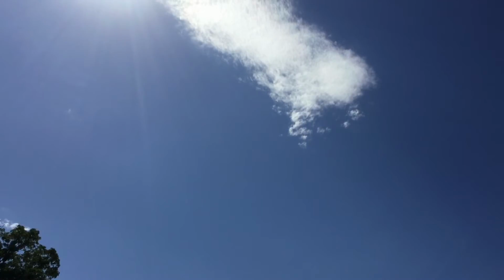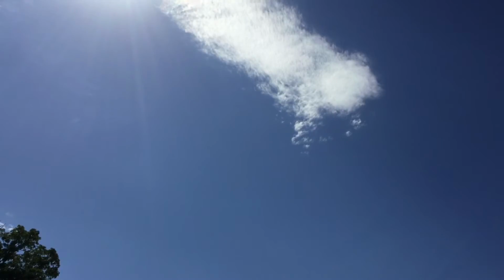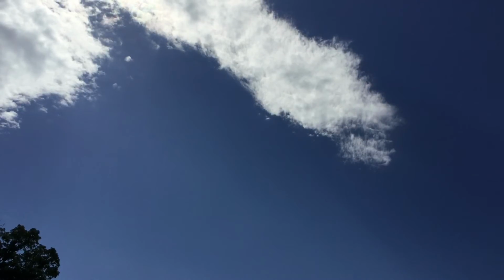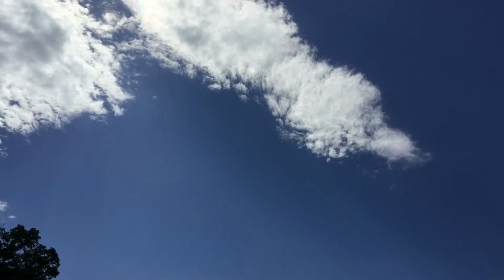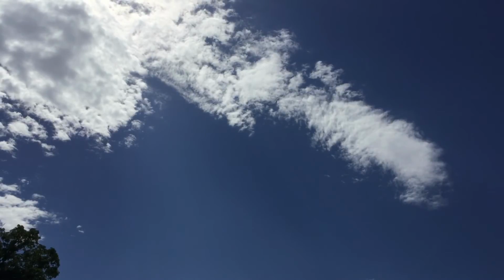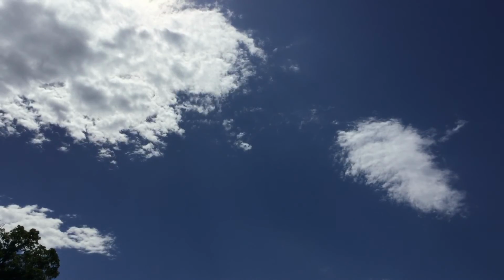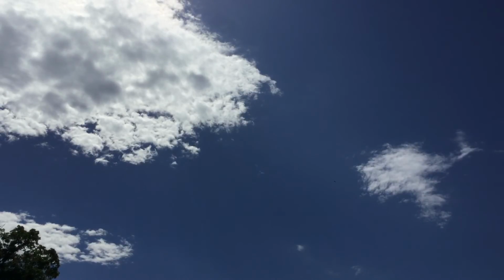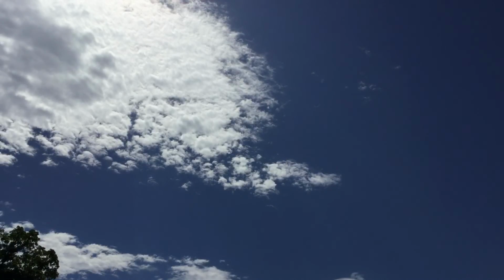21 Flat Earth Facts ✅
Here are 21 Flat Earth Facts for you all. At the end I draw a conclusion about Flat Earth.